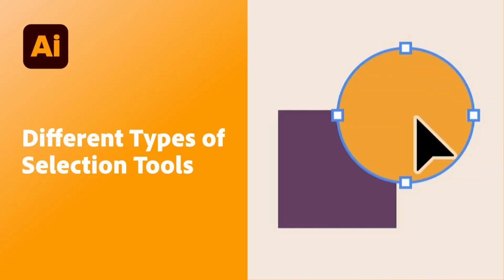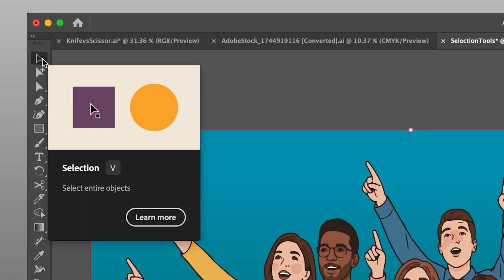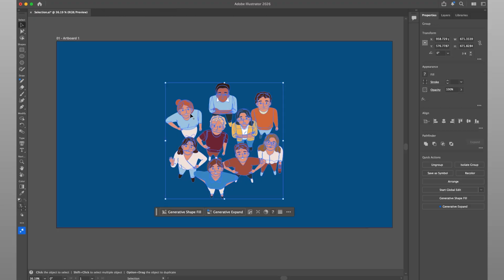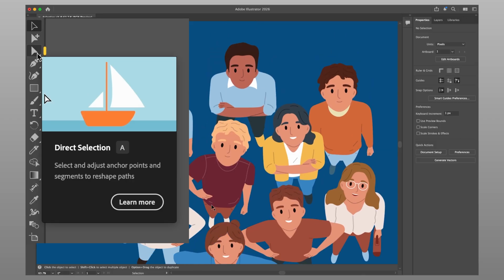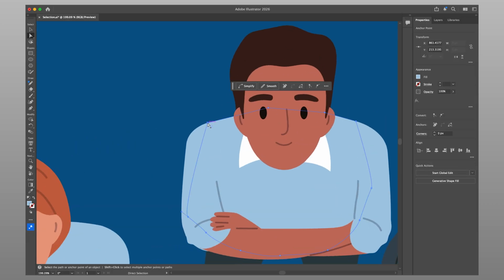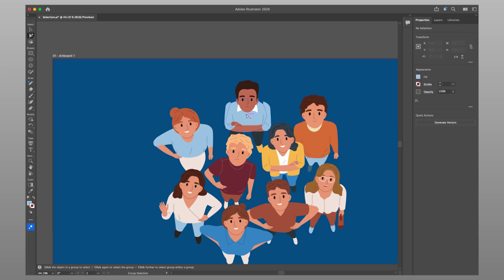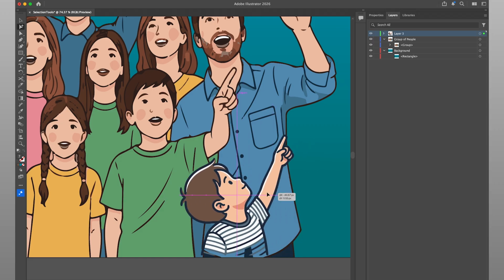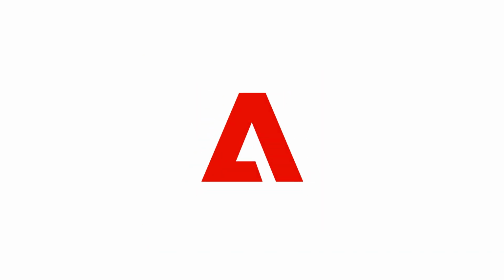3 Selection Tools in Adobe Illustrator Explained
Learn the difference between the Selection Tool, Direct Selection Tool, and Group Selection Tool in Adobe Illustrator — and when to use each one.

Choosing the wrong selection tool is one of the most common issues in Illustrator, especially for beginners. Each tool operates at a different level: object, path, or group. Understanding the distinction gives you precise control over your artwork and helps you avoid frustrating mistakes.

CHAPTERS
0:00 Introduction
0:14 Selection Tool (V) — select and move entire objects or groups
0:26 Direct Selection Tool (A) — edit individual anchor points and paths
0:38 Group Selection Tool — select individual objects within a group

Understanding these tools gives you precise control over your artwork and prevents common beginner mistakes.